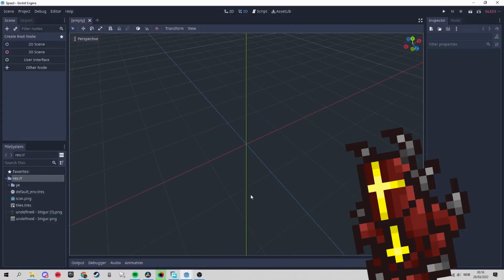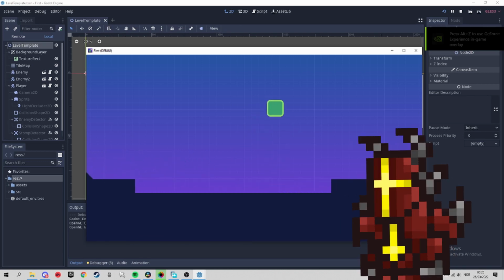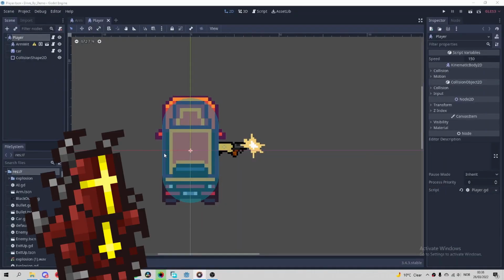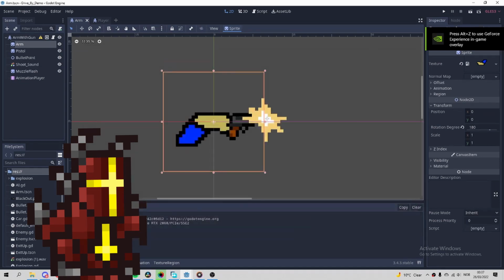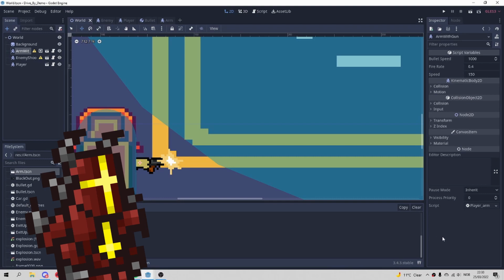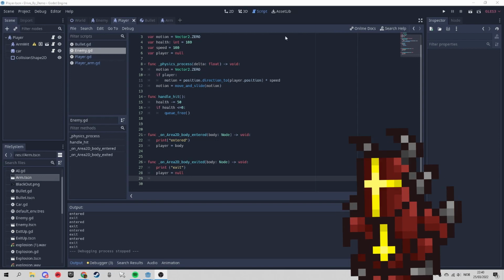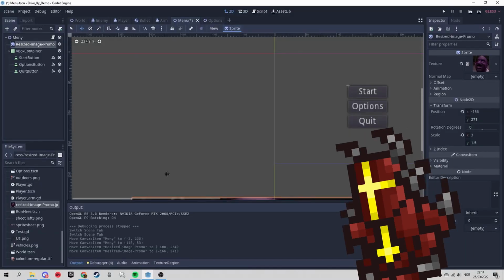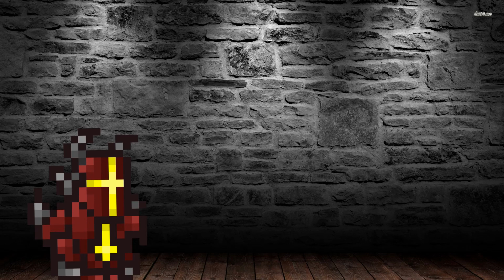Making a game, without any coding knowledge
Just a little video I made